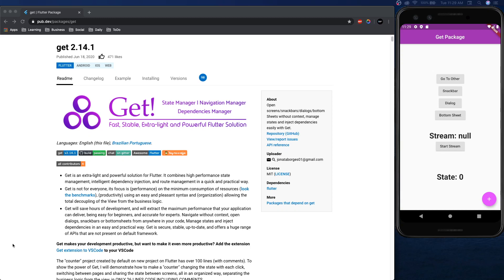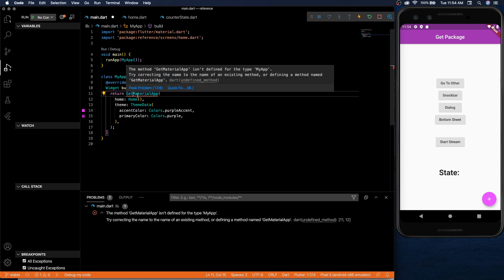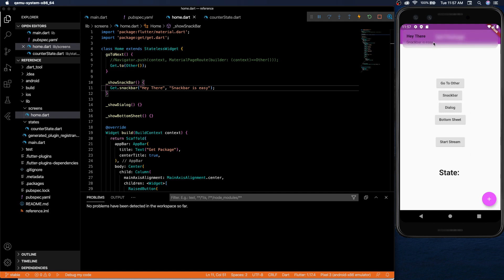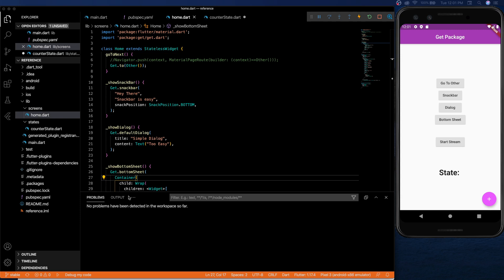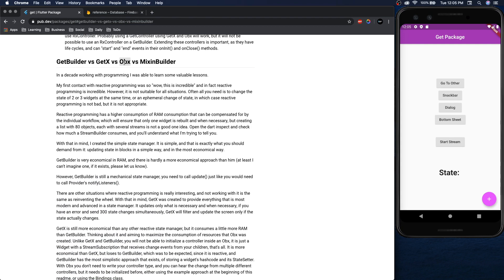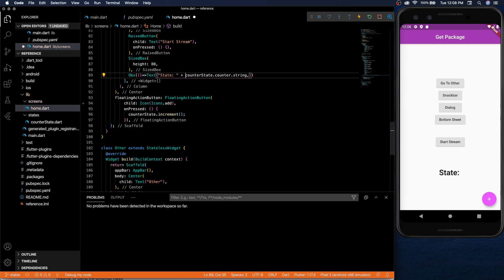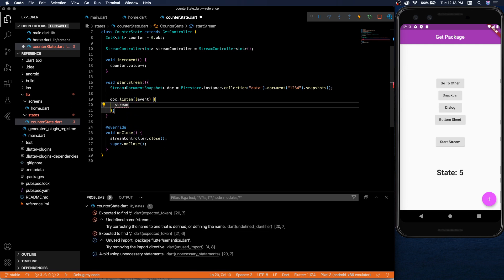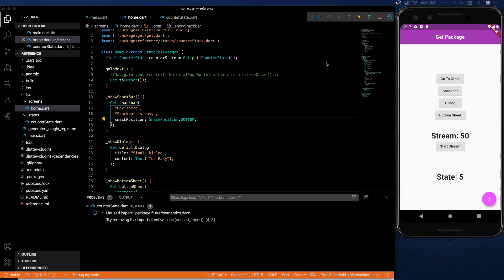State and Navigation Management with GetX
The GetX package, although it's been through some controversy, looks to be pretty power, and simplifies parts of development greatly. This package not only has state management, but also Navigation management. With this package you will no longer need to have a 'context' to do anything navigation related!